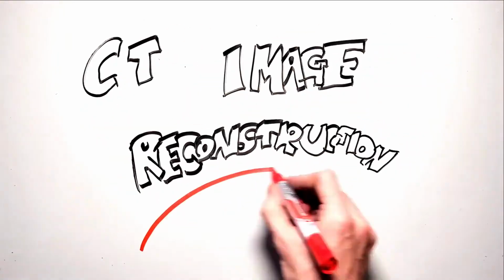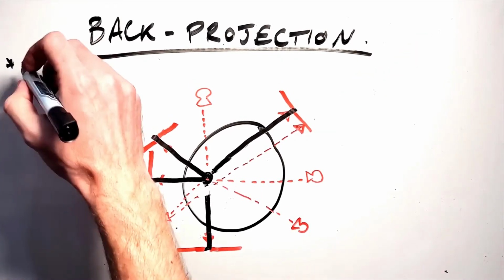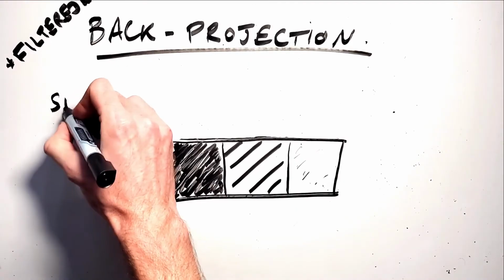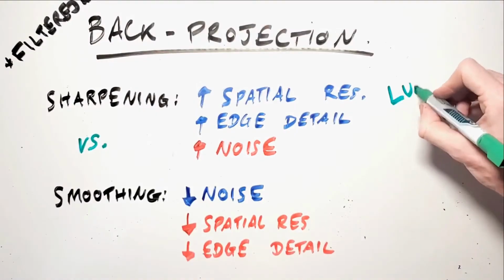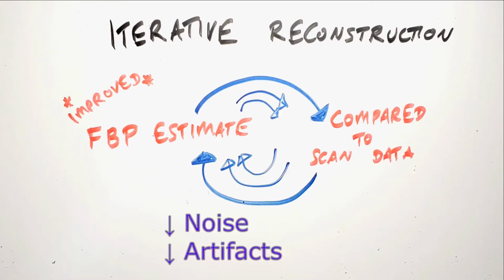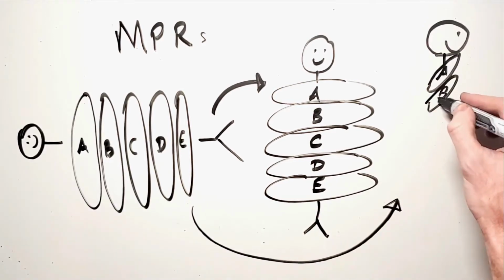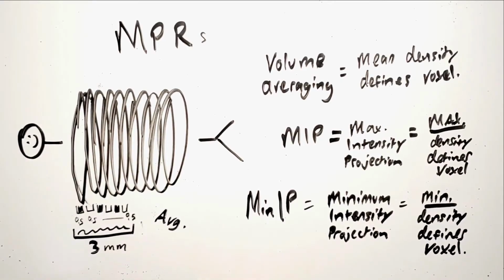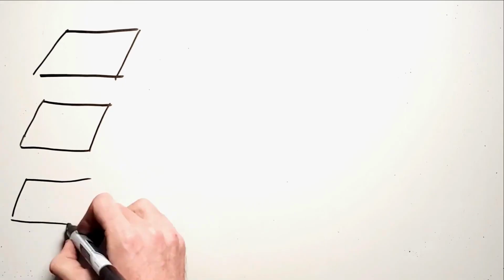Tái tạo ảnh CT